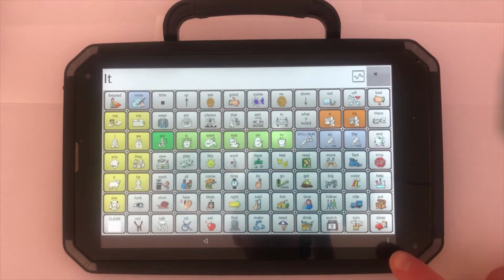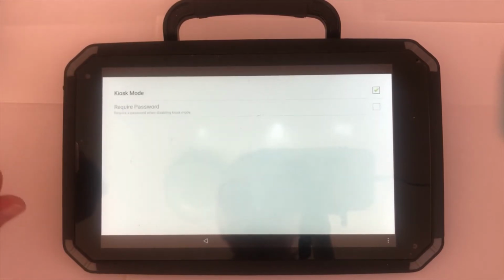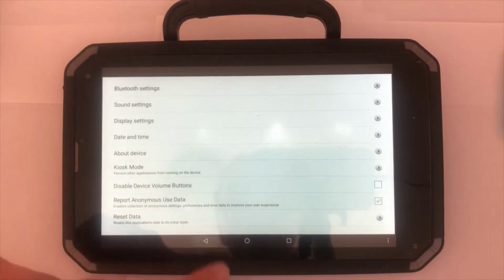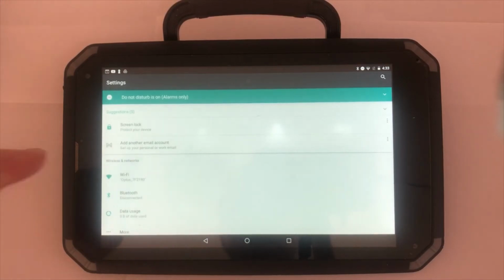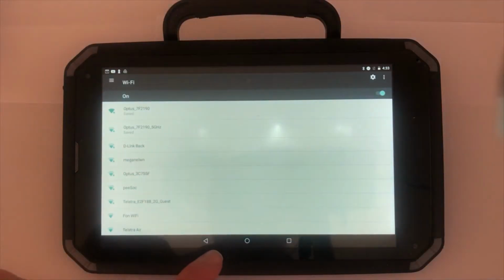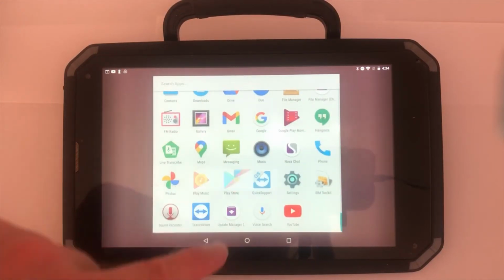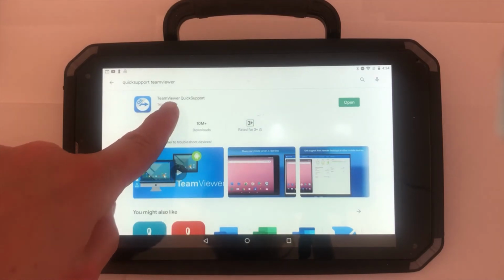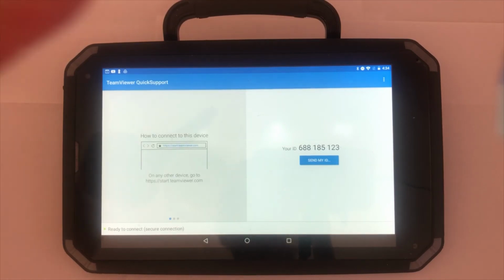How to use TeamViewer - Rugged and NovaChat Devices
PLEASE NOTE: You will need to have a non-dedicated device in order to download the TeamViewer Quick Support app. For support with dedicated devices, please contact your local Liberator consultant.